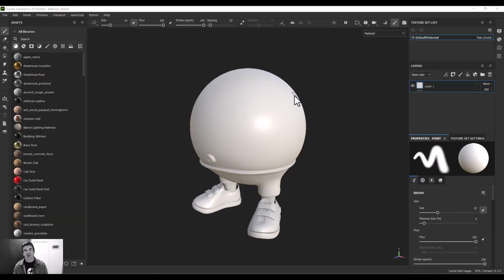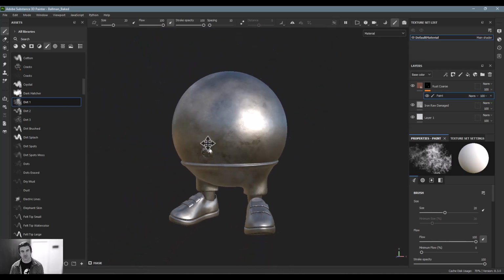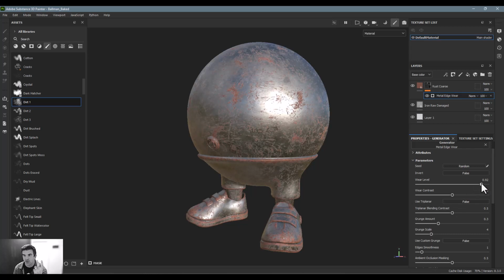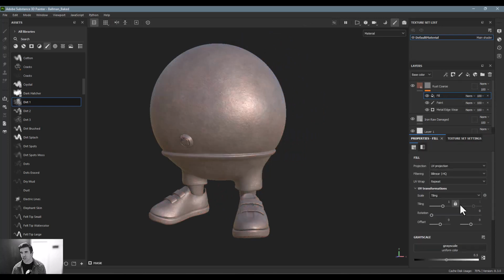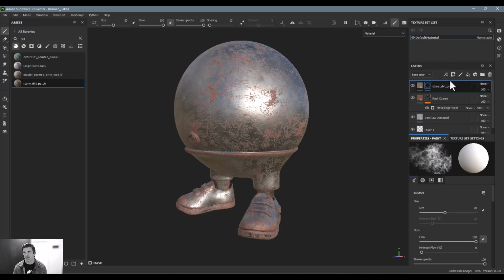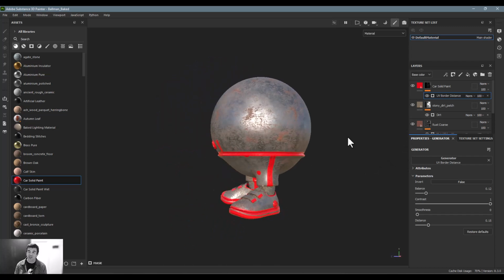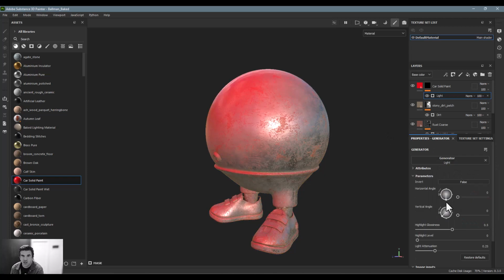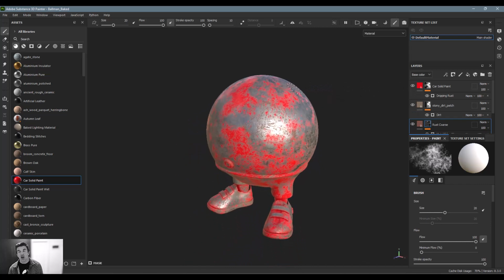12 | Substance 3D Painter Course - Generators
Welcome to the Introduction to Substance 3D Painter course!! This course is designed to provide beginners with a comprehensive understanding of Adobe Substance 3D Painter, a powerful and widely used texturing software in 3D design and digital content creation. Whether you are an aspiring game developer, a VFX artist, a fashion designer, a product designer or any other digital artist, this course will equip you with the fundamental skills necessary to create stunning textures and materials for your 3D models.

Throughout the course, you will be introduced to the key features and functionalities of Substance 3D Painter through a combination of theoretical knowledge and hands-on practical exercises. You will learn how to leverage the software's advanced texturing tools, procedural workflows, and real-time rendering capabilities to breathe life into your digital creations.

Topics covered in this course include:

Introduction to Adobe Substance 3D Painter: Explore the interface, tools, and resources available in Substance 3D Painter. Learn about its integration with other 3D software and its role in the texturing pipeline.

Material Creation: Understand the process of creating and customizing materials using Substance 3D Painter. Discover how to import and manipulate textures, apply smart materials, and utilize procedural techniques to achieve realistic and stylized effects.

Texture Painting Techniques: Master the art of texture painting by learning various brush techniques, layer blending modes, and projection methods. Discover how to create intricate details, weathering effects, and texture variations on your 3D models.

Masking and Stenciling: Learn how to use masks and stencils to control the distribution of materials and textures on your models. Understand advanced masking techniques, such as procedural masks, custom masks, and anchor points.

Procedural Texturing: Dive into the world of procedural texturing and understand how Substance 3D Painter can generate complex and realistic materials without relying solely on image-based textures. Learn to leverage procedural nodes, generators, and filters to create unique textures and patterns.

Rendering and Exporting: Explore the rendering capabilities of Substance 3D Painter and discover how to create high-quality renders of your textured models. Learn about different rendering options, lighting setups, and post-processing effects. Finally, understand the process of exporting your textures for use in various 3D engines or software.

By the end of this course, you will have gained a solid foundation in Substance 3D Painter, enabling you to create visually compelling and highly detailed textures for your 3D models. Whether you aspire to work in the game development industry, visual effects studios, or any field requiring 3D visualization, this course will provide the skills needed to take your digital creations to the next level.

Lesson Overview
Unleash the power of generators inside of Adobe Substance 3D Painter.

.:ArtStation:.

.:Behance:.

.:Questions?

.:Substance Homepage:.